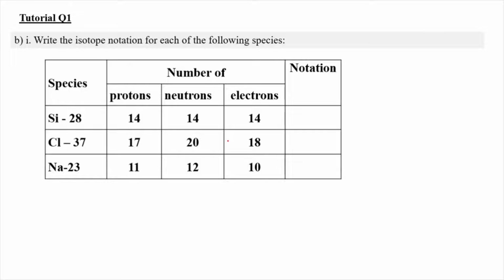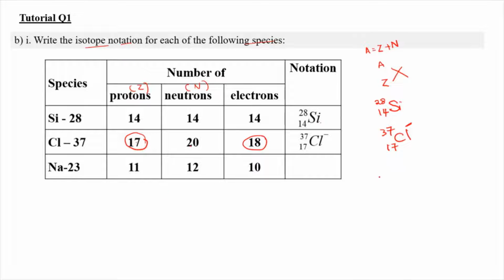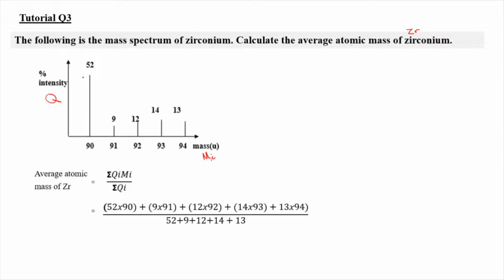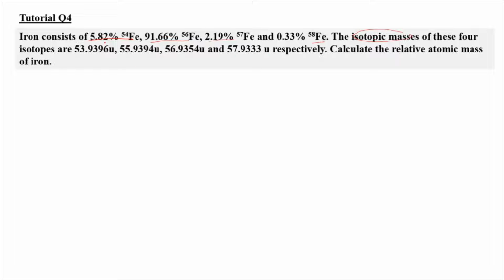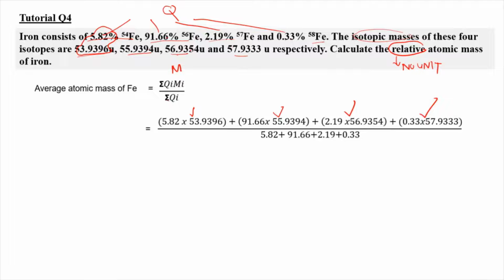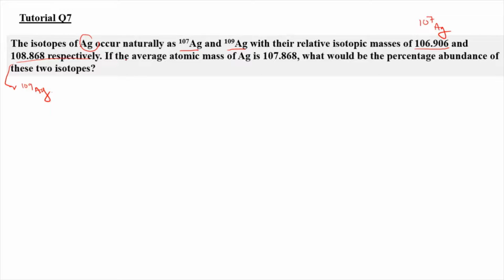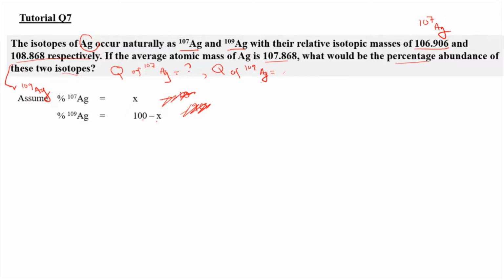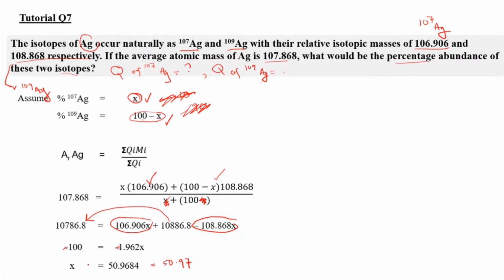Tutorial 1.1 - Atoms & Molecules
TIMELINE
0:00 - Introduction & Overview
0:20 - Tutorial Q1
2:40 - Tutorial Q3
4:20 - Tutorial Q4
7:25 - Tutorial Q7